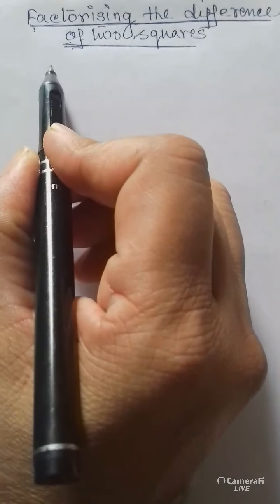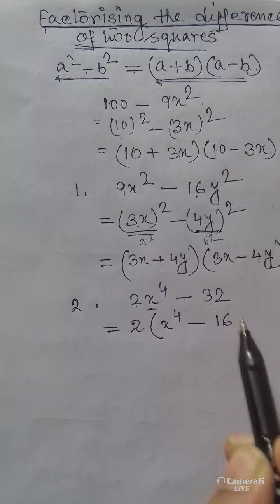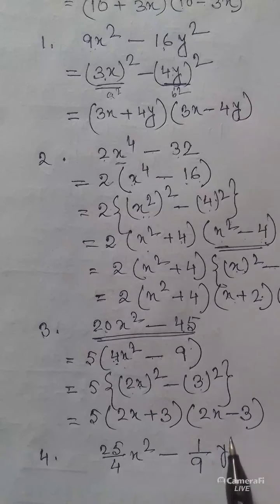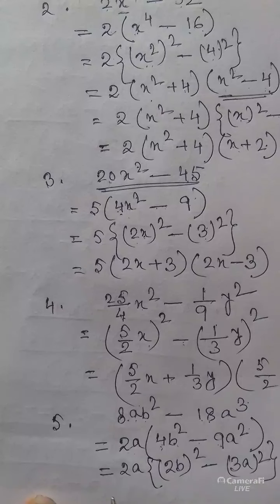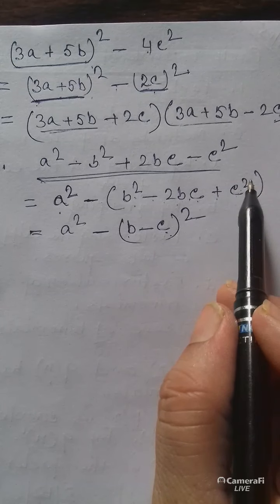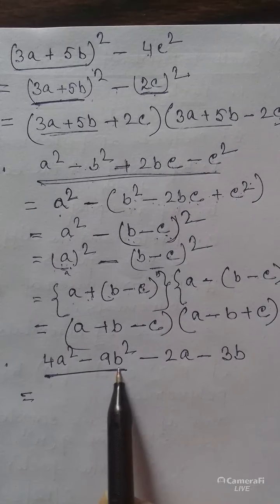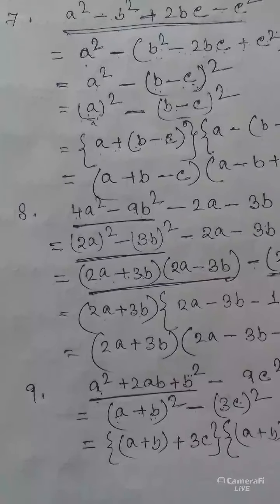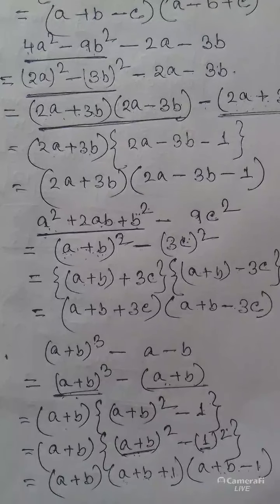Class IX Factorisation of Polynomials Part - 2